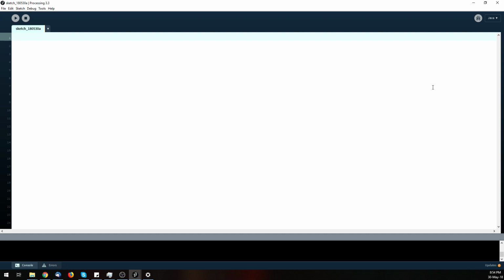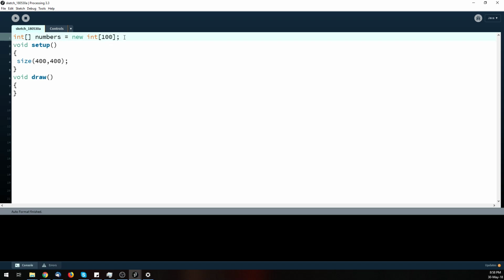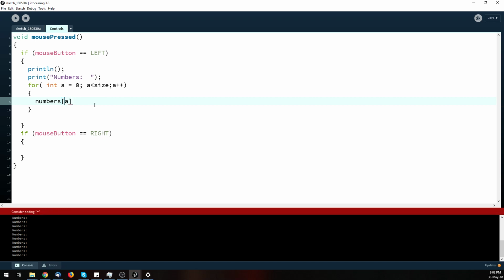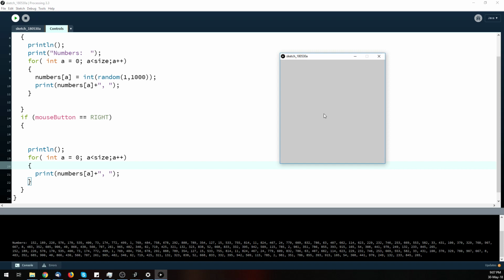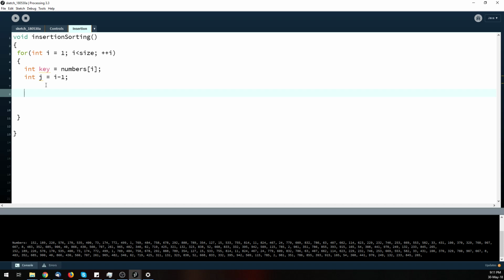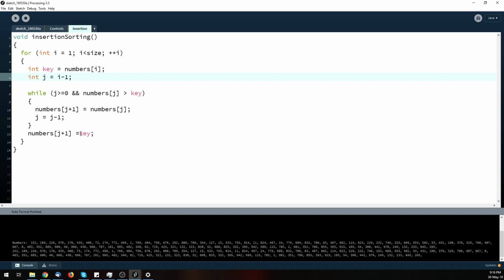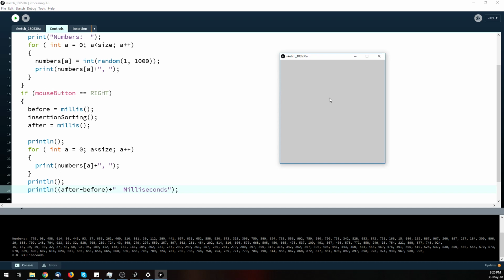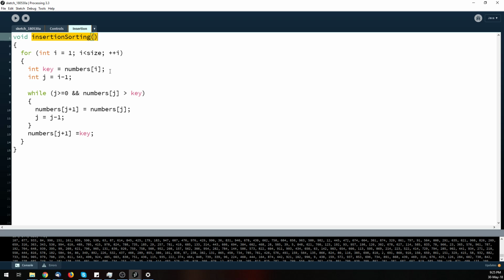Sorting Methods Part 1 - Setup & Insertion Sort